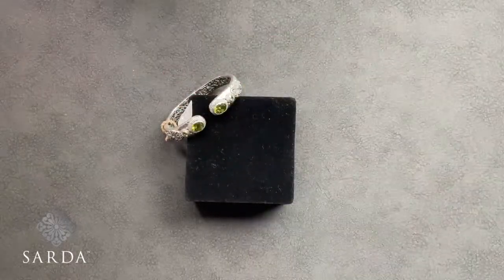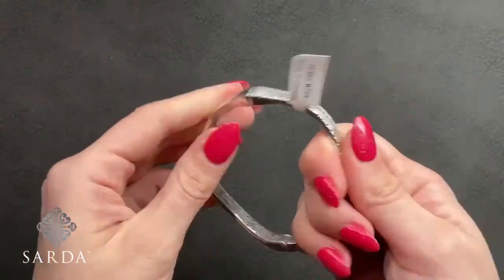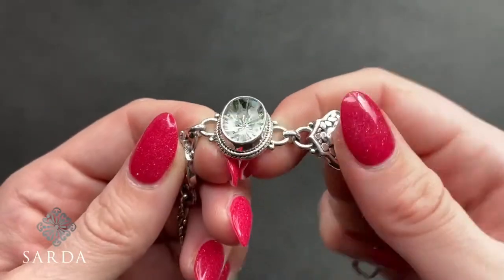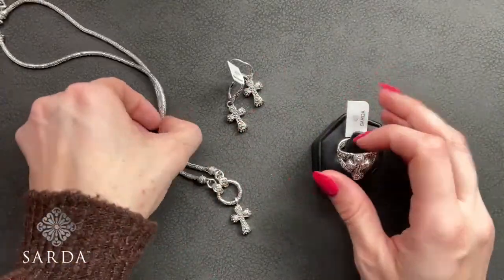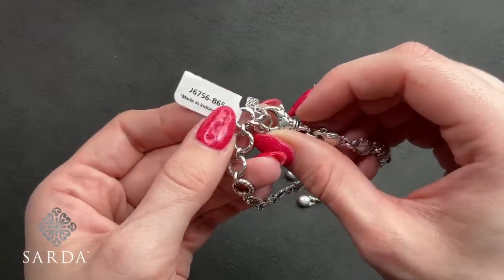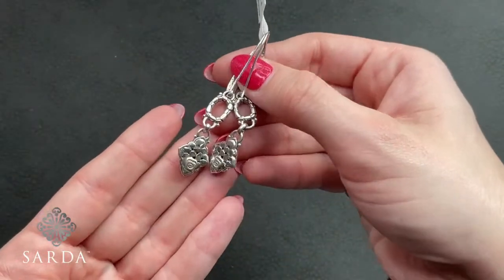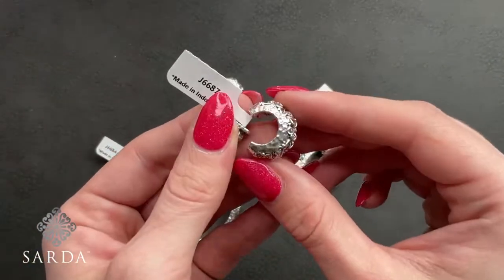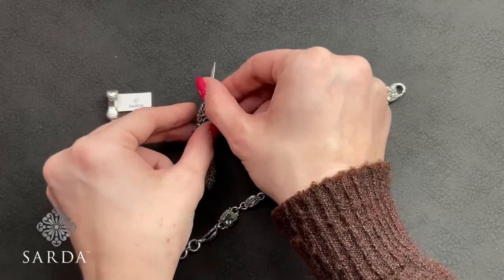SARDA™ Vault Sale - Rainbow Vault 5 -- Sterling Silver Jewelry Designs From Designer Janyl Sherman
SARDA™ Vault Sale - Rainbow Vault 5 -- Sterling Silver Jewelry Designs From Designer Janyl Sherman. Shop with Michelle & Sarah.

The jewelry being featured today can be found on our Wednesday Rainbow Vault page!

When you purchase any Rainbow Vault item, you will receive a $5 coupon to use on any future order!

​In case you missed it: Like the video, share to your social media and comment with bangle. You'll be entered into the SARDA Spinner for SARDA prizes!

Shop our Daily Specials page. New items have been added at special markdowns! Save up to 60%! Plus, when you spend $275 from our Daily Specials Page, you will be able to choose a SARDA™ mug at checkout for FREE!

VAULT SHOPPING:

How to shop: Each item will have a number in the title of the product, as well as in the product description. This will make the item searchable on our website. Simply add the item number to the search (each item will start with a “J” followed by a four-digit number) and you will be able to find the item. If the item does not appear on the search, it means that it has sold out.